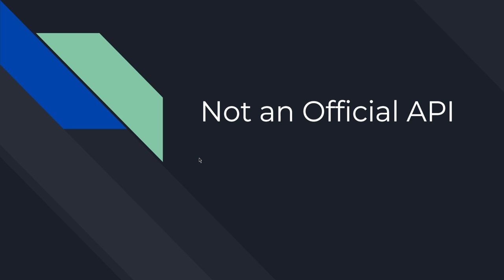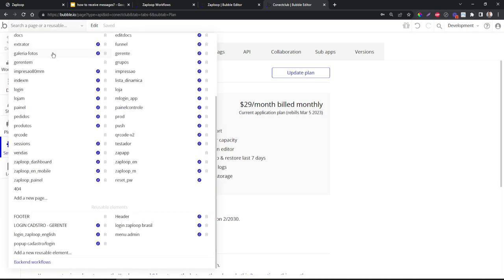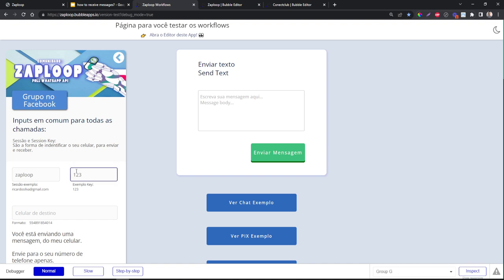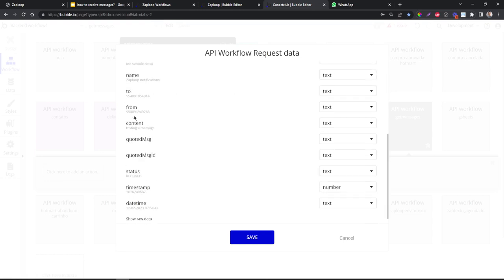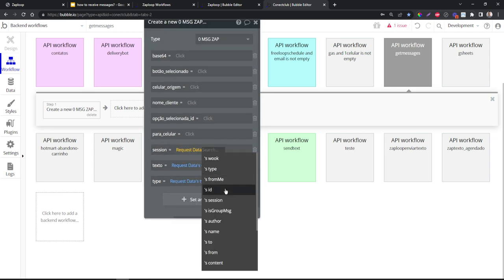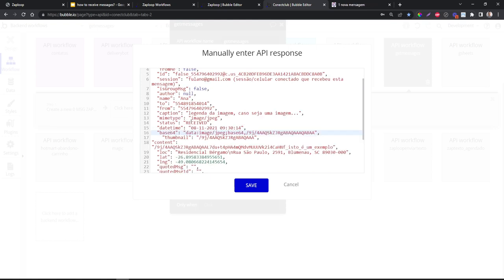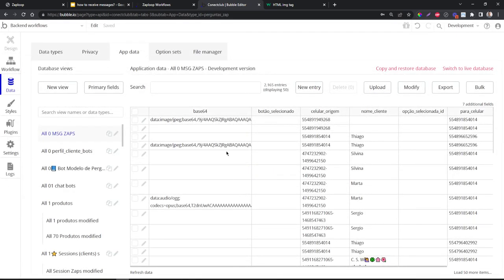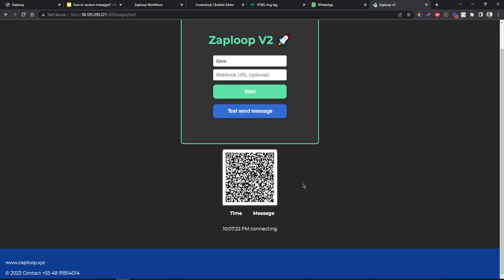Receive WhatsApp messages on Bubble.io (english)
tutorial how to receive whatsapp messages via bubble.io backend workflows.

Connect your phone page:
- test for free for 2 days

Session name: your name
Session key: 123